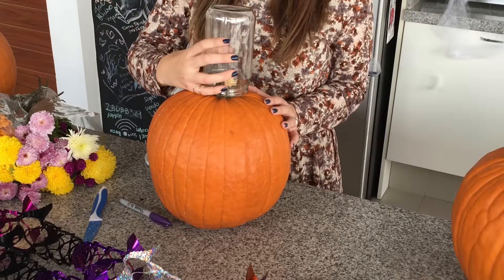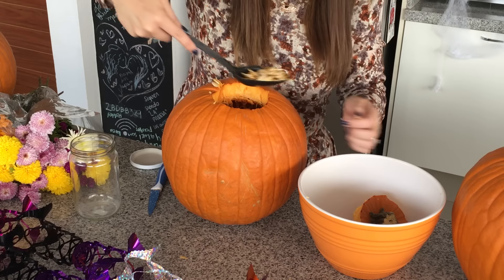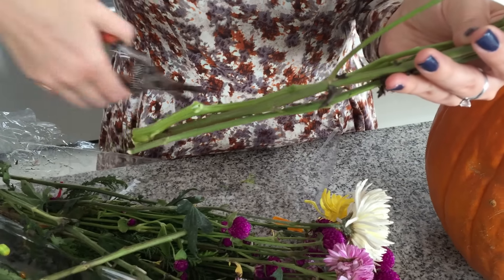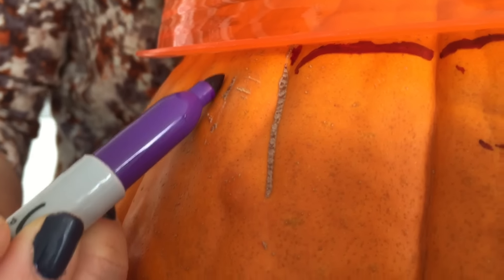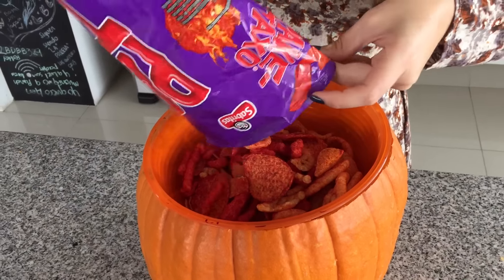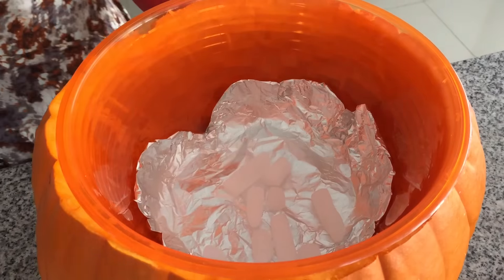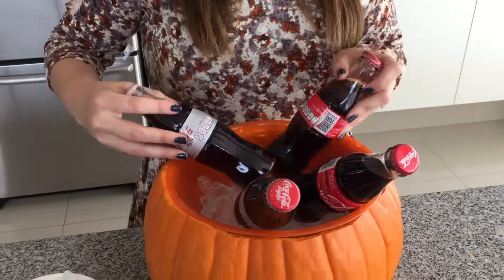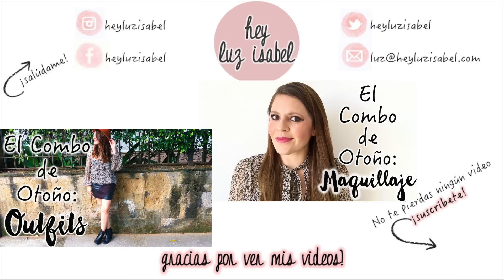Combo de Otoño: Decoración con Calabazas | Hey Luz Isabel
3 maneras fáciles, extra lindas y cool para decorar tu fiesta de Halloween y Día de muertos con calabazas!

¡SALÚDAME!

"Easy Goes" de...   bajo licencia de Creative Commons y Menciones.

Video Grabado con Iphone 6s Plus/ Editado en Final Cut Pro X

Nota: Todas las opiniones y recomendaciones de este canal son 100% mías y son basadas en mi experiencia al usar los productos.

¿Eres una empresa y te gusta mi contenido? Trabaja conmigo!